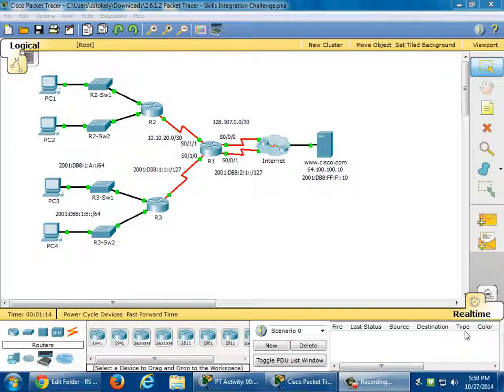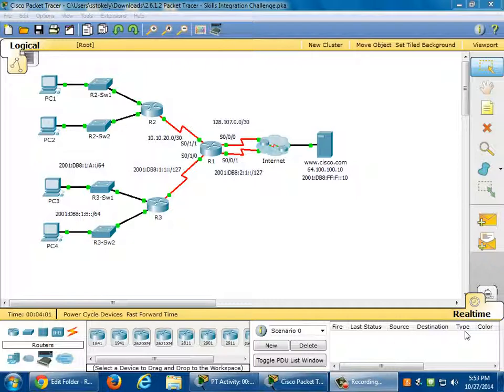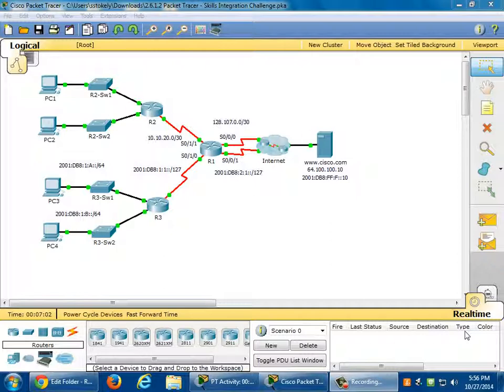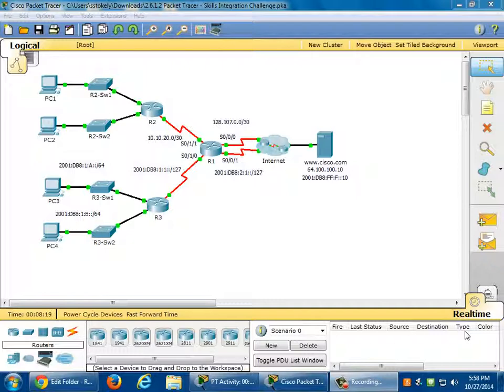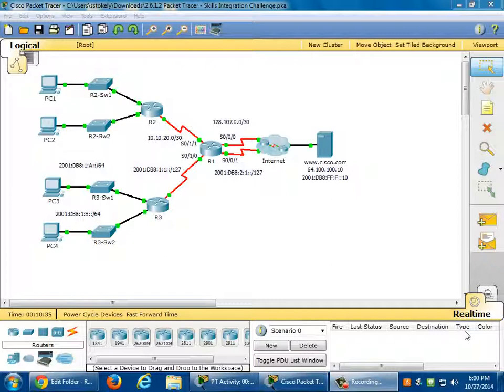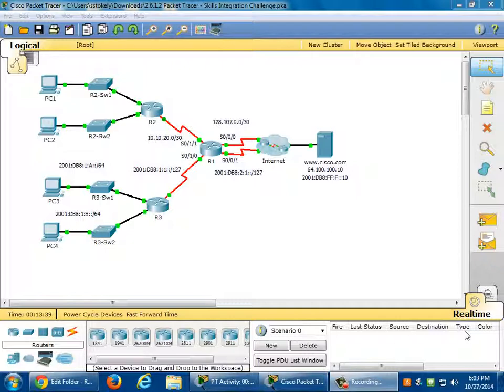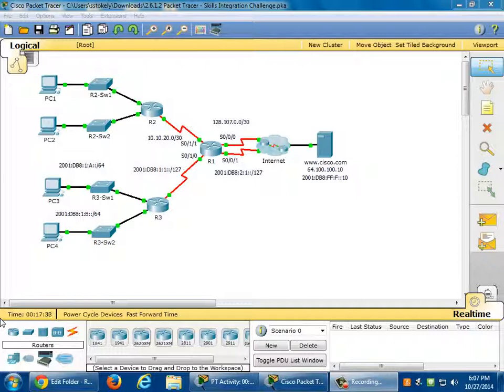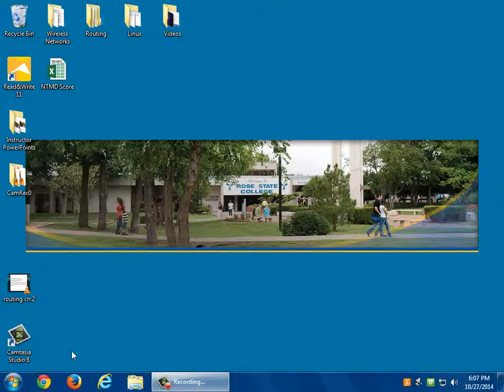pt skills 2 lecture